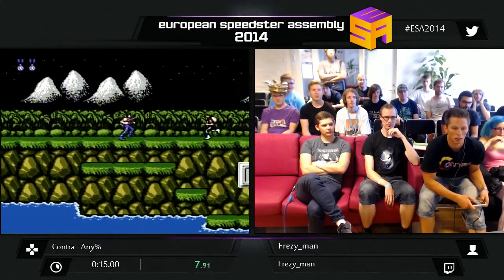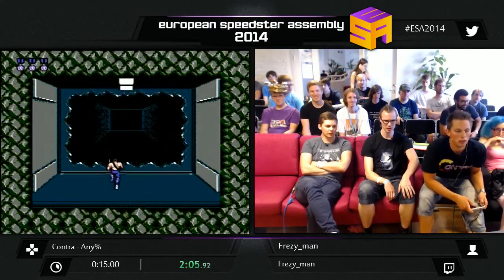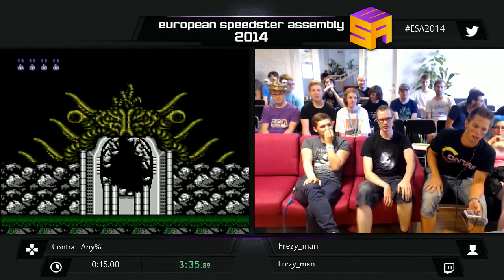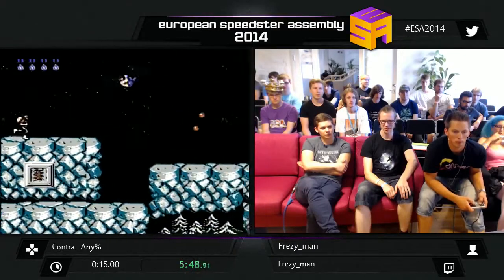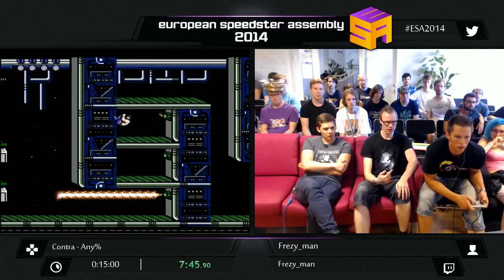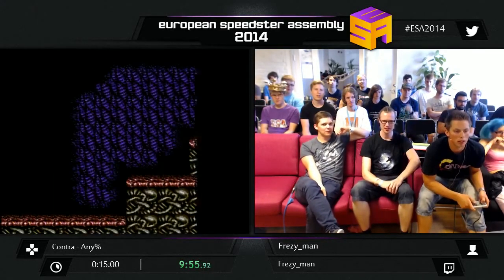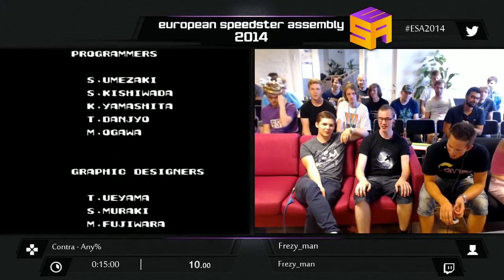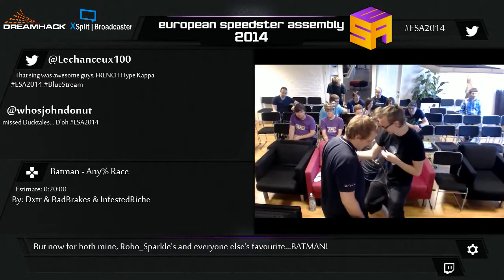ESA2014 BLUE Contra by Frezy man Any%